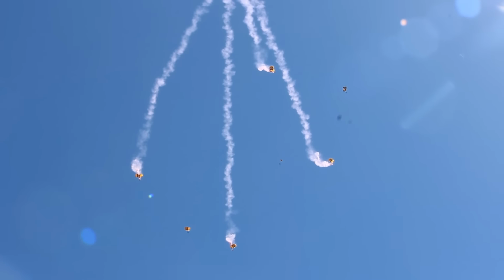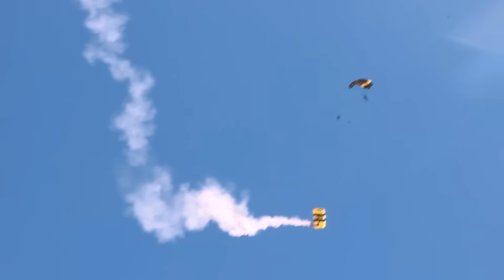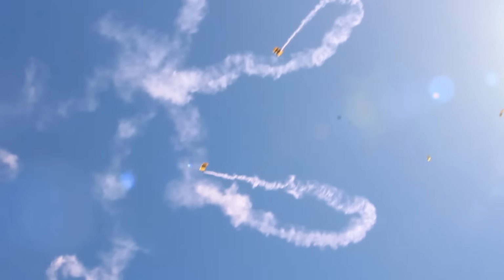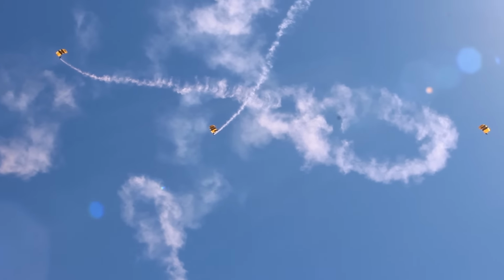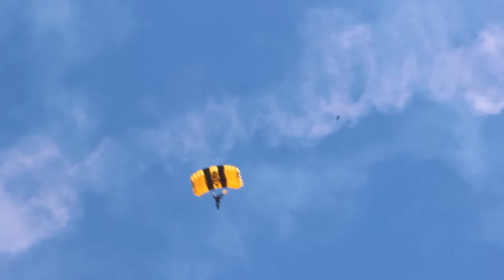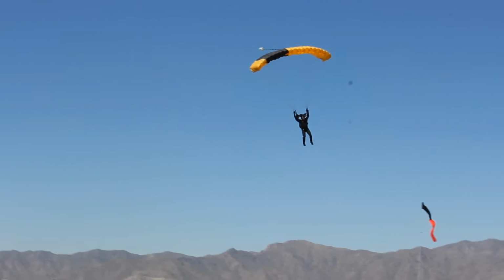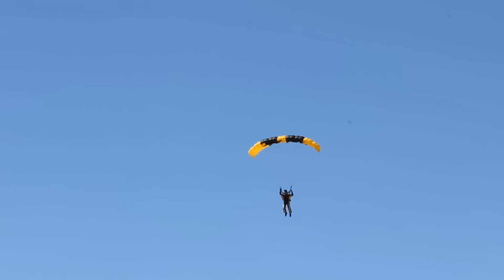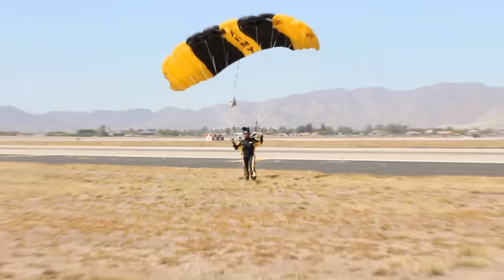Luke Days 2016 - Luke Air Force Base Airshow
Saturday events in Phoenix Arizona